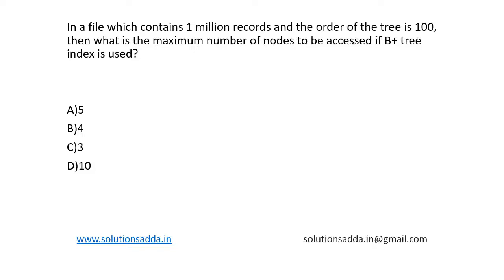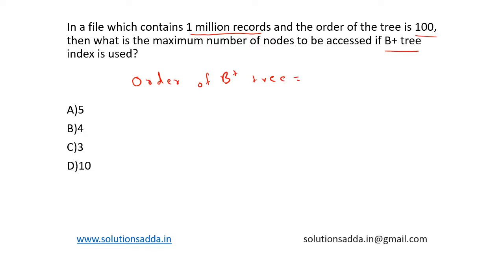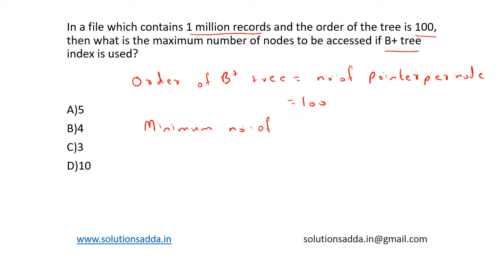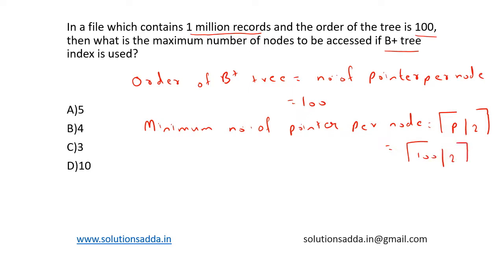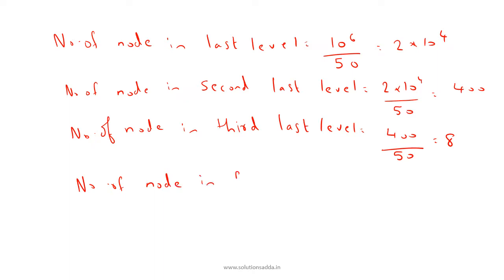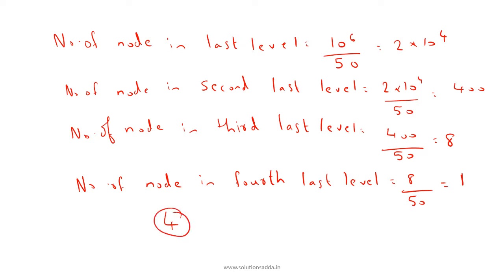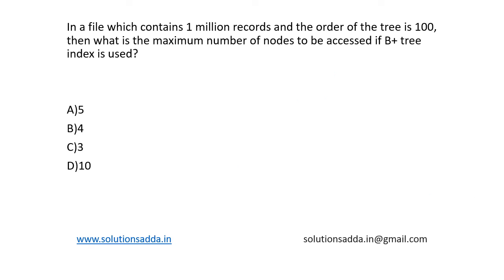ISRO 2018 Q12 | DBMS | B+TREES | SOLUTIONS ADDA | CS TEST SERIES | PYQS | EXPLAINED BY ISRO AIR-1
ISRO 2018 Q12: In a file which contains 1 million records and the order of the tree is 100, then what is the maximum number of nodes to be accessed if B+ tree index is used?